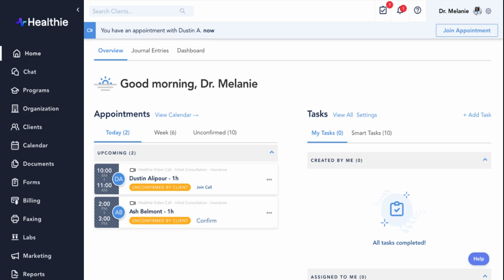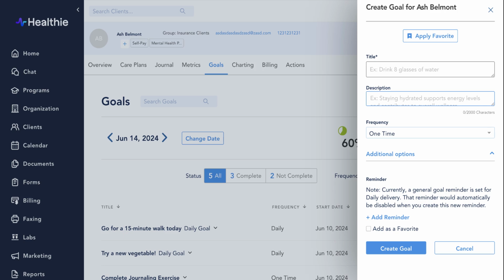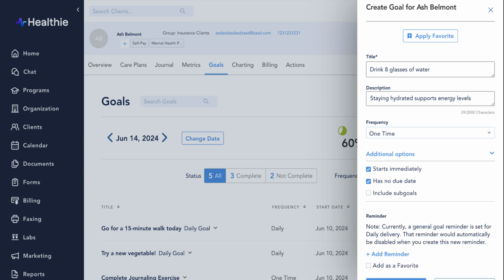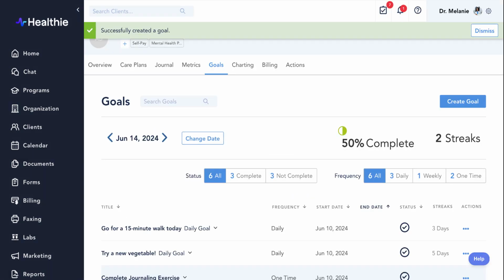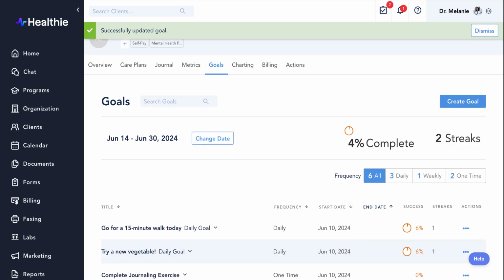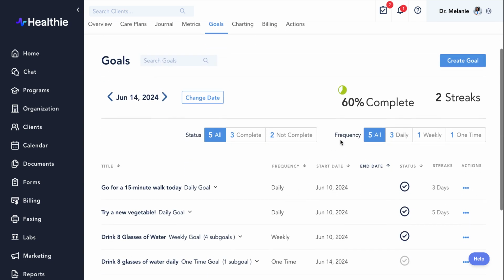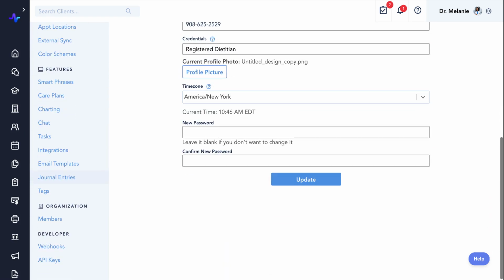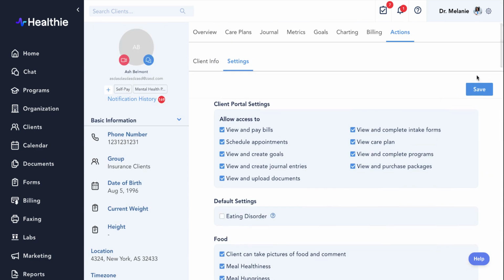Creating and Managing Patient Goals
Healthie enables providers to collaborate with their patients on their goals in an easy and streamlined way. With Healthie's Goal Setting Feature, wellness providers can create goals for patients and monitor a patient’s success by seeing goal completion rates. Patients can receive in-app notifications to complete their goals and be motivated towards goal completion.